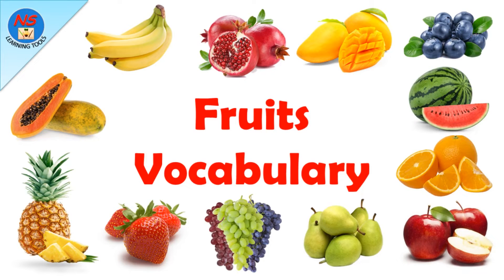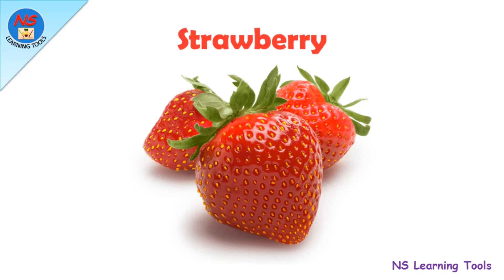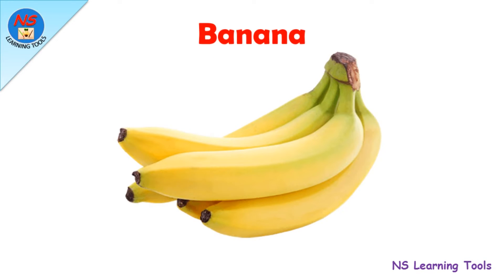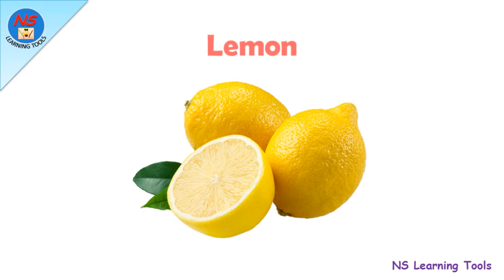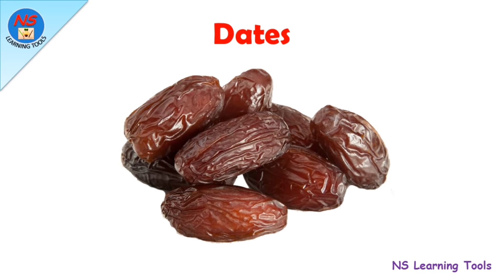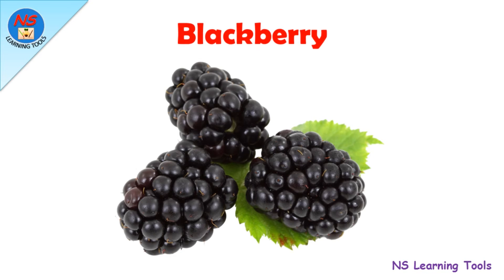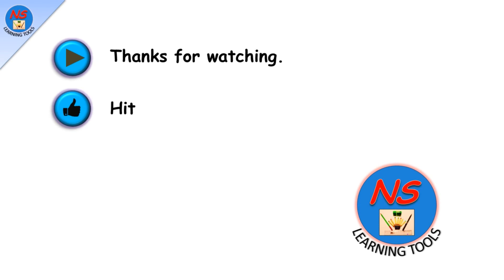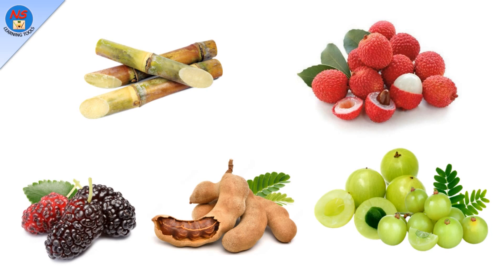Fruit vocabulary | Popular Fruits in The World | 50 Fruits Name | Different Types of Fruits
In this video We will learn about "fruit vocabulary"

Dry fruits Name in English and Hindi, Dry fruits Names, 25 Dry Fruits, Types of Dry Fruits, Fruits

Good Habits, Good Habits For Kids, Good Habits Vs Bad habits, Good Habits with picture, Good Manners

Parts of plants, Parts of Plants for kids, Basic parts of Plants in English, Learn parts of plants.